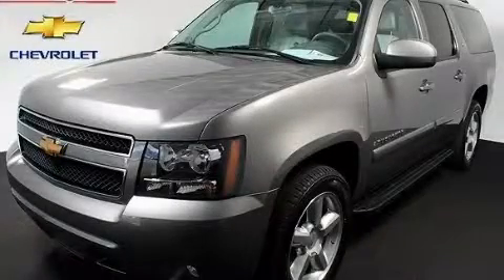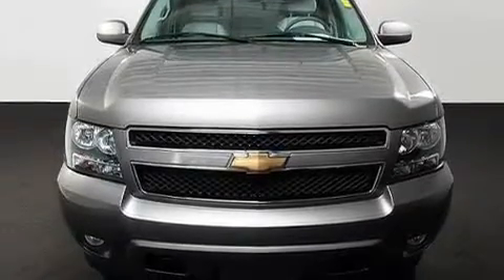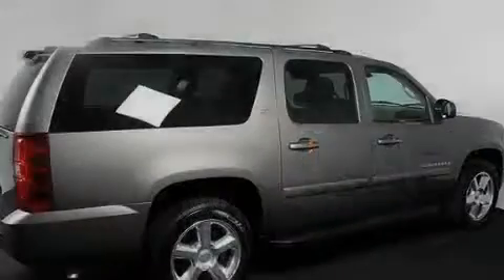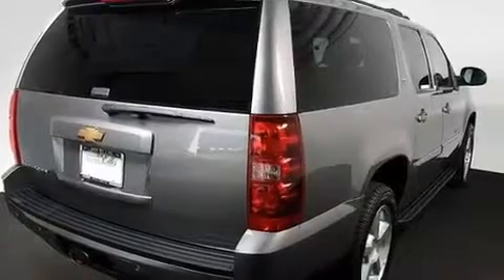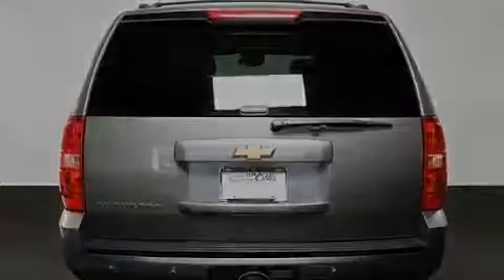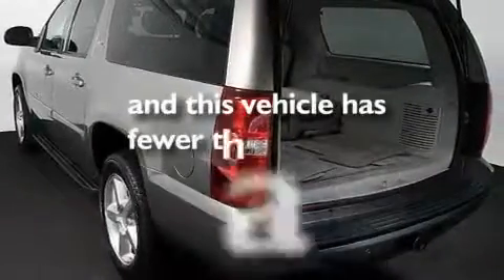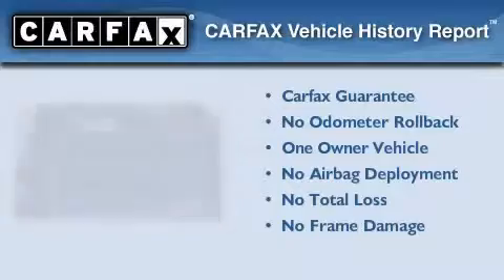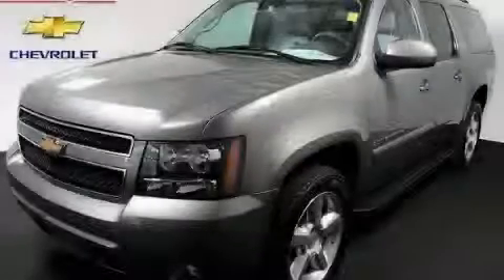2007 Chevrolet Suburban Atlanta GA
Year: 2007
 Make: Chevrolet
 Model: Suburban
 Engine: Gas/Ethanol V8 5.3L/323
 Trans.: Automatic
 Exterior: Graystone Metallic
 Miles: 67,866
 Interior: Titanium

 http://

 5785 Peachtree Industrial Blvd.

 2007 Chevrolet Suburban Atlanta GA